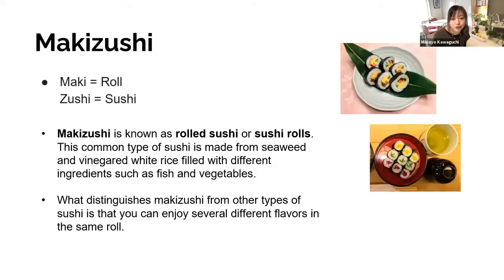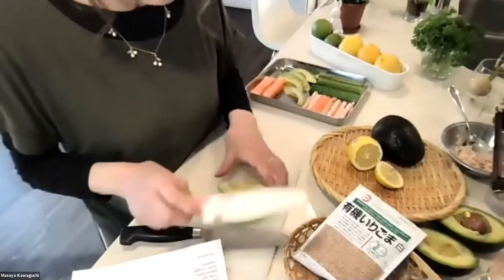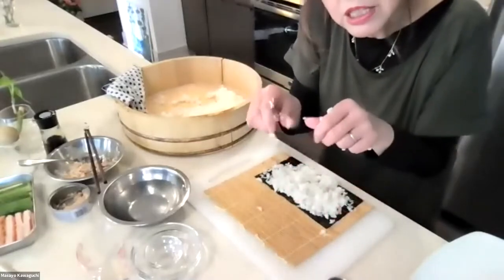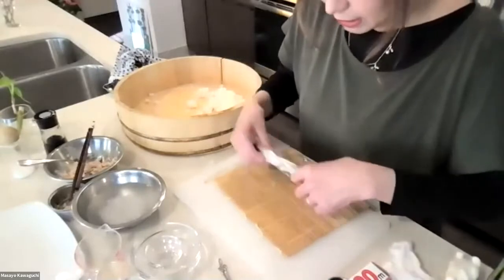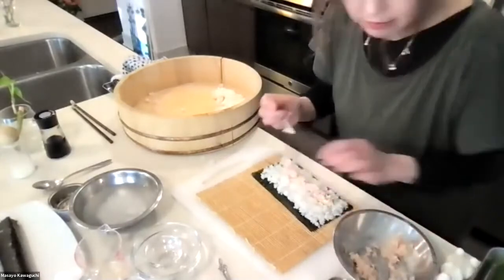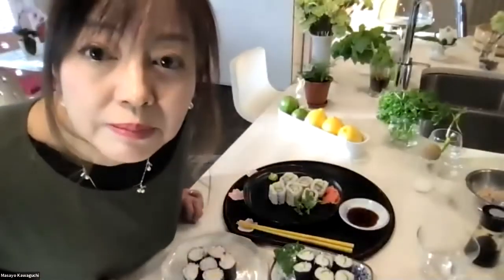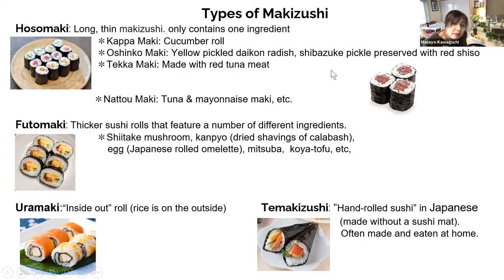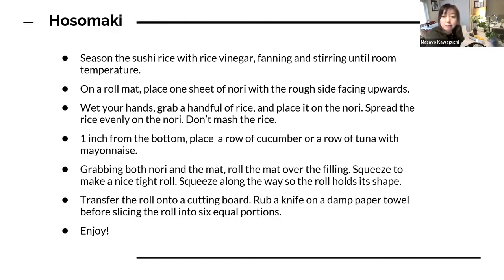Easy Japanese Home Cooking - Makizushi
Makizushi (巻き寿司), also known as rolled sushi,  is sushi rolled in nori seaweed. For this cooking lesson, we'll be making our own California rolls! The most commonly accepted creator of the California roll is Ichiro Mashita, a Los Angeles sushi chef in the 1960s. He noticed that when he served Americans the standard makizushi, they would remove the seaweed on the outside thinking it was inedible. As a result, he inverted the sushi roll so that the rice was on the outside instead.

JSB volunteer Masayo Kawaguchi is excited to show you how to make your own California, cucumber, and canned tuna rolls! It is so easy that anyone can do it! With the arrival of spring and warm weather, you'll be able to pack your sushi rolls in a bento box and take them with you on a picnic. Be sure to bring your appetite for this next installment of our Easy Japanese Home Cooking series! We look forward to seeing you there!